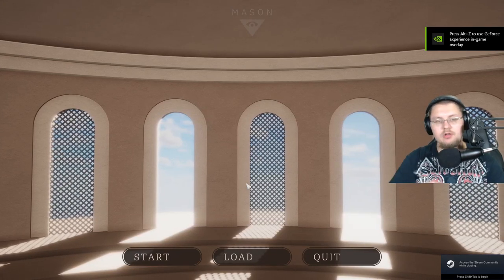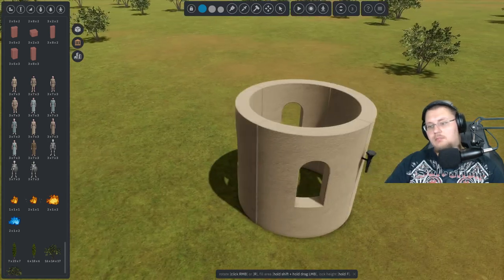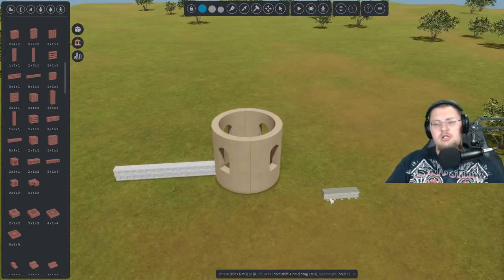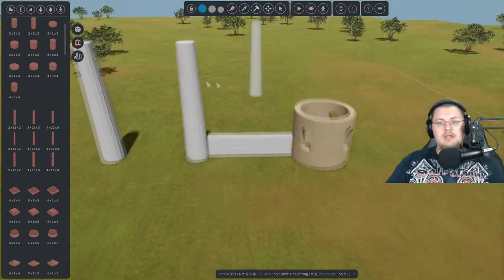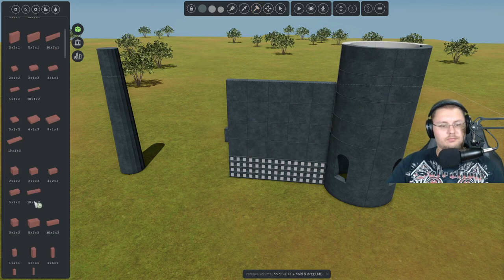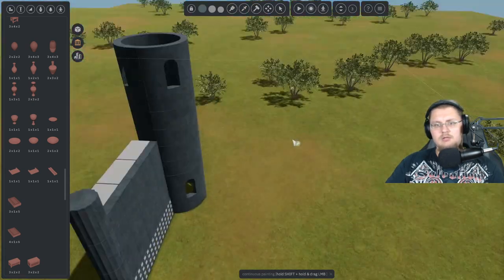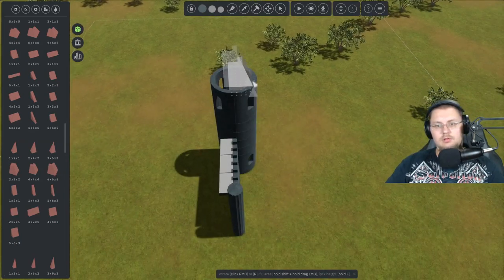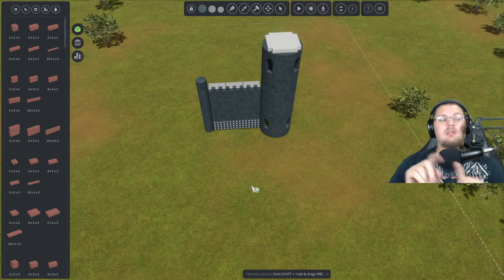ULTIMATE BUILDING BLOCK GAME | Mason: Building Bricks | BUILD MASIVE Castles Temples & Sky Scrapers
ITS LIKE LEGOS IN A VIDEO GAME!

- Grounded Updates
- Base Building Games
- Survival Games
- Simulation Games
- Tycoon Games